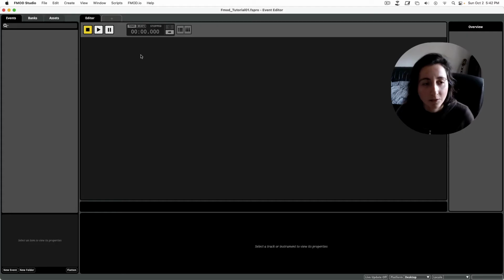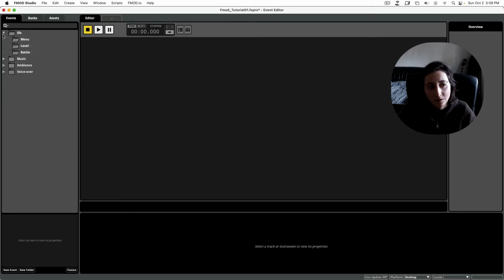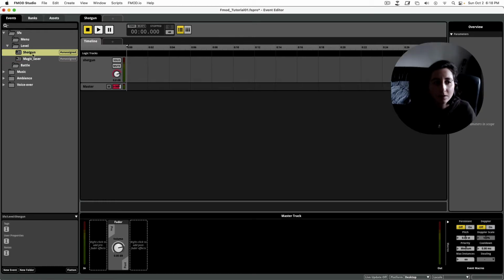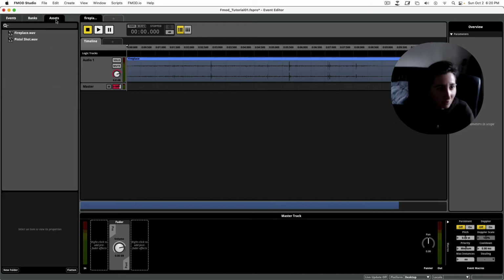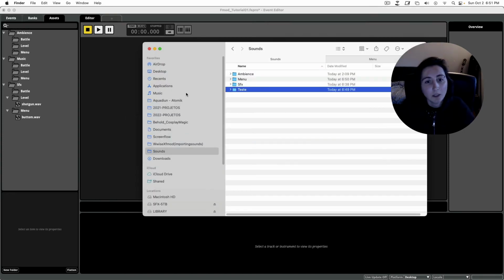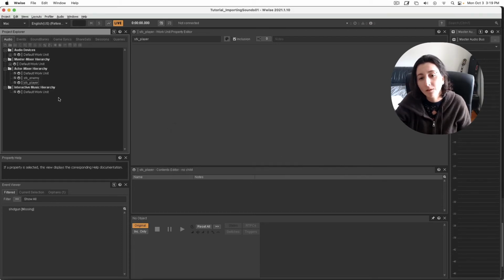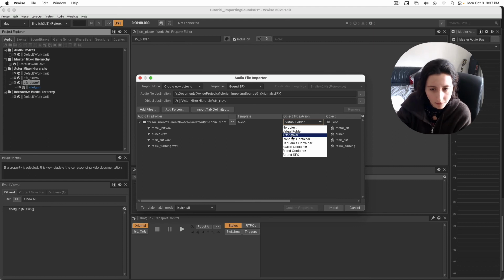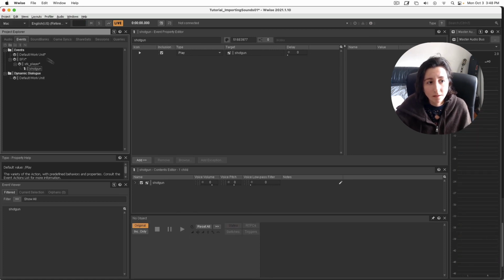Fmod & Wwise: Importing sounds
This is the second video of a series I'm making about Wwise and Fmod, two widely used game audio softwares in the industry.

Content:
00:00 - Intro
00:38 - Fmod
13:14 - Wwise
20:11 - End

In this video I'm showing basic tools: importing sounds and creating events. I explain why naming conventions are important, as well as being organized.

I hope to make it easier for people interested in learn!

Cheers, ;)